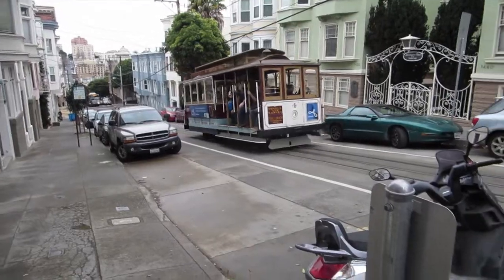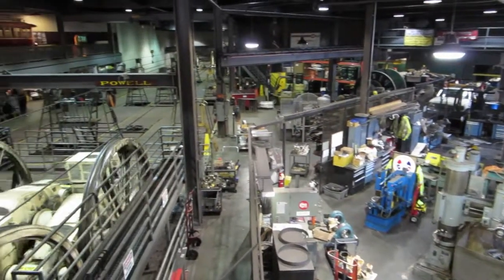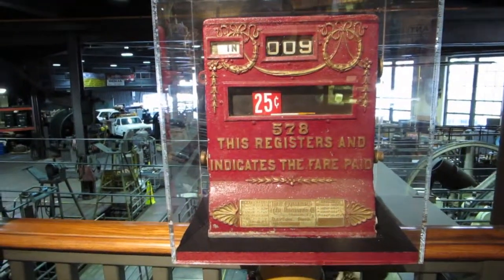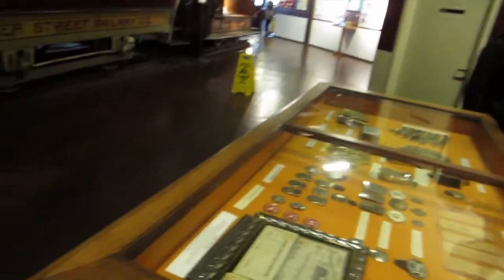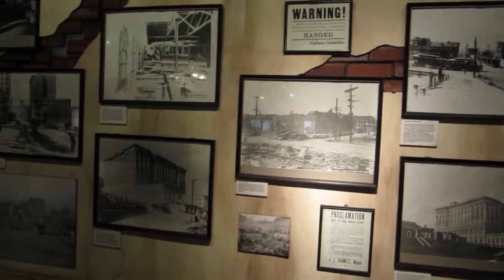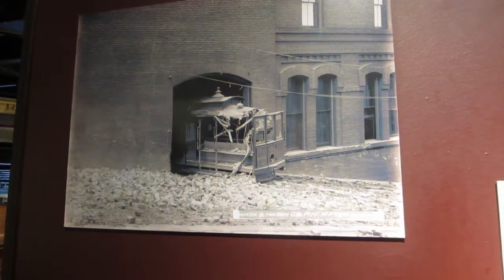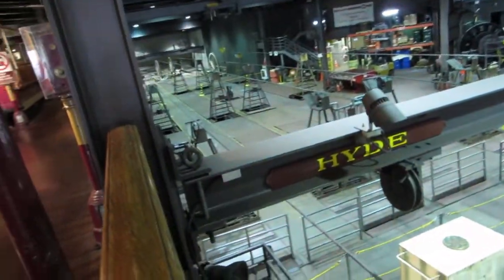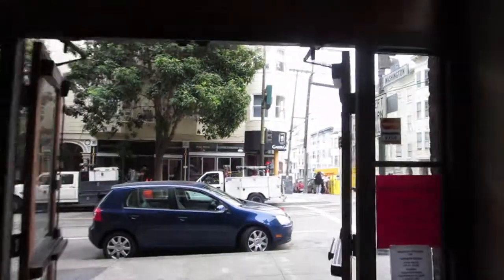Cable Car Museum - January 29, 2014